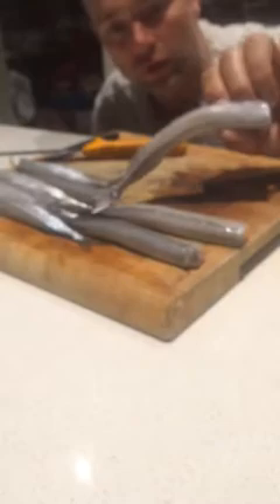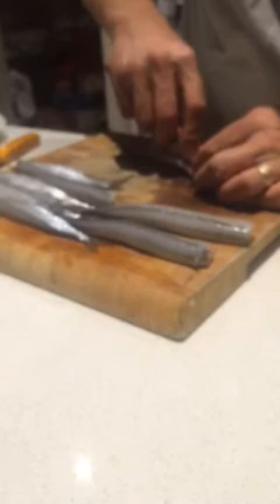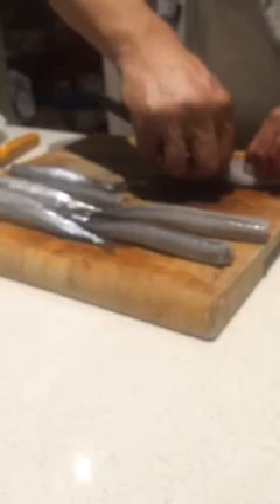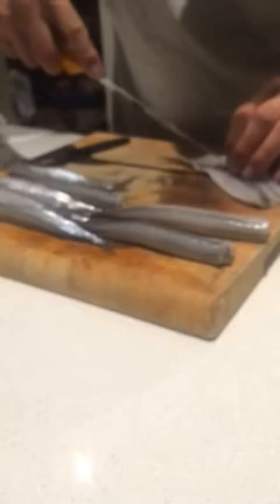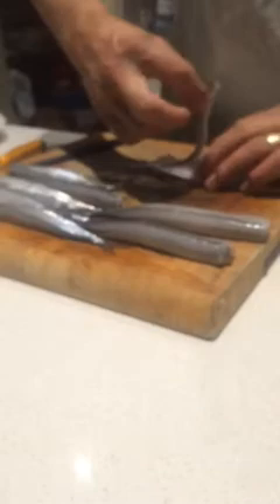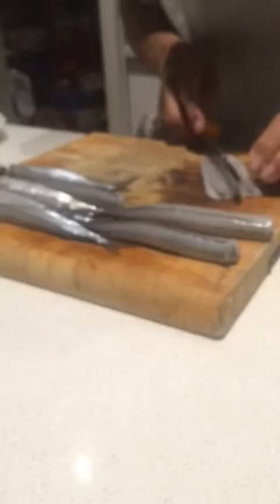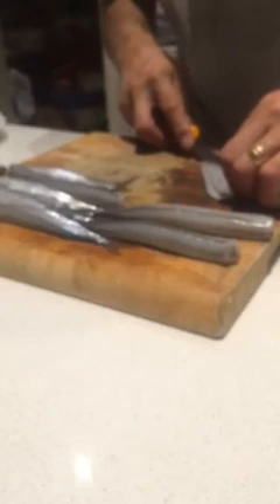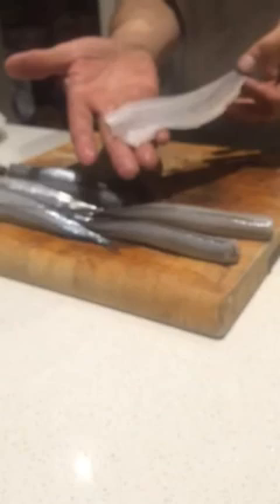How to butterfly a garfish with James Rogers from unreel fishing charters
James Rogers from unreel fishing charters does a demonstration of butterflying a garfish